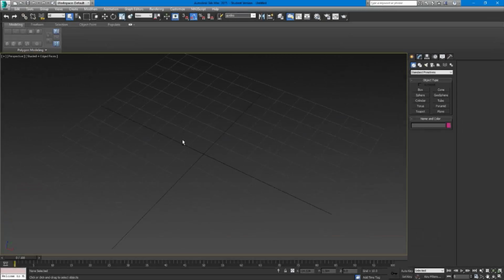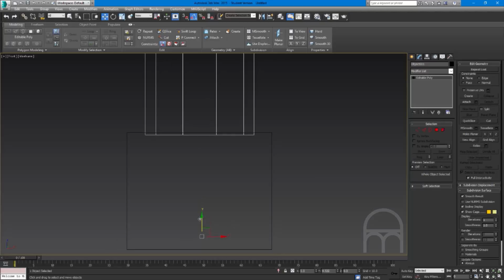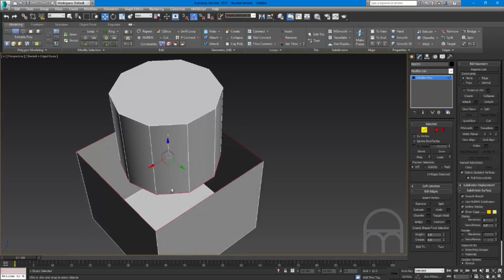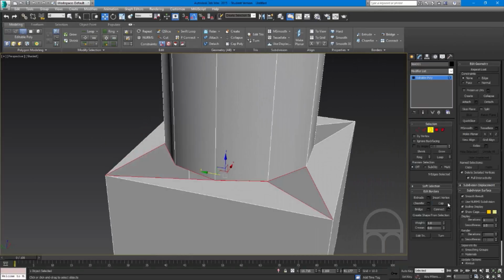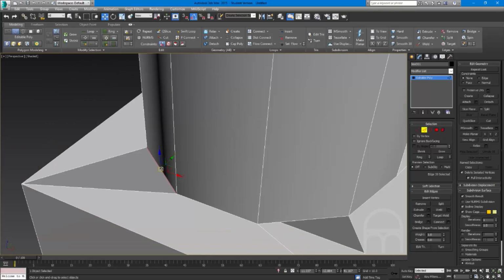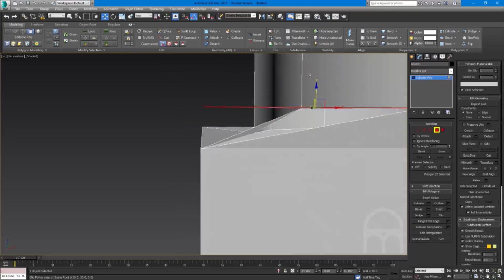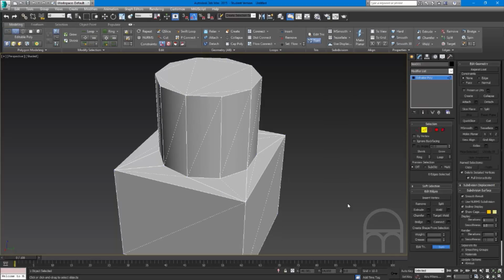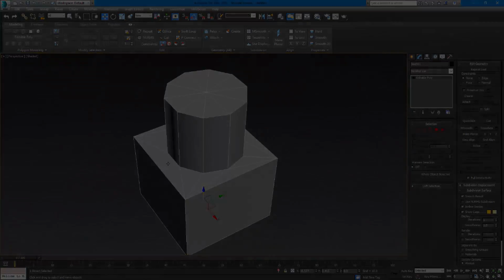3D Modelling Tips and Tricks - 3DS Max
Hey guys, thought I would show you guys some tips that Ive found super helpful. If you want any particular tutorials let me know.